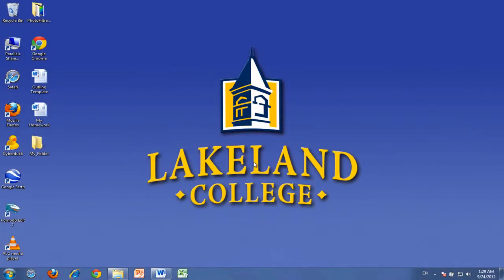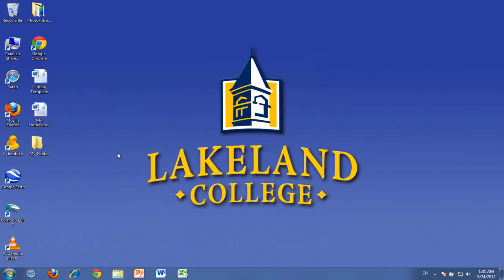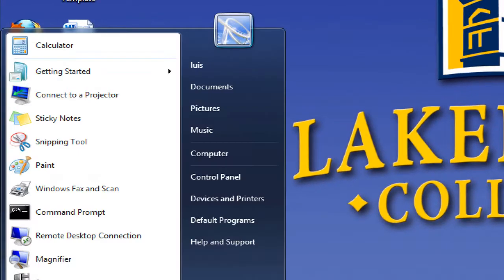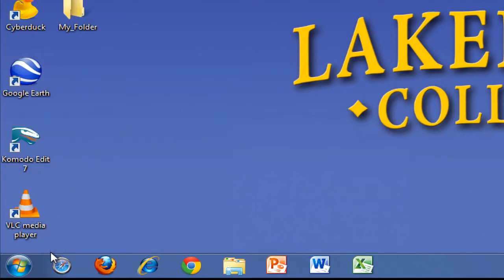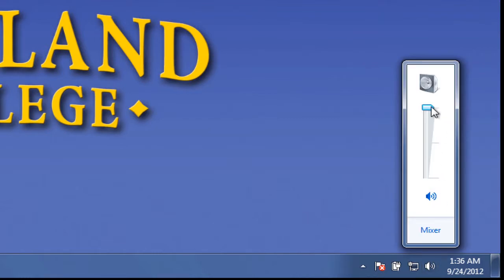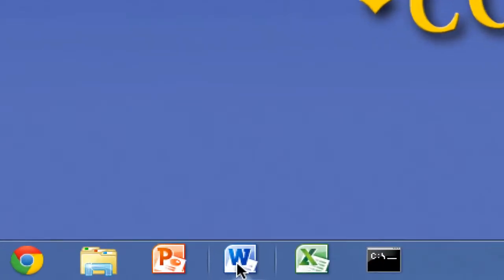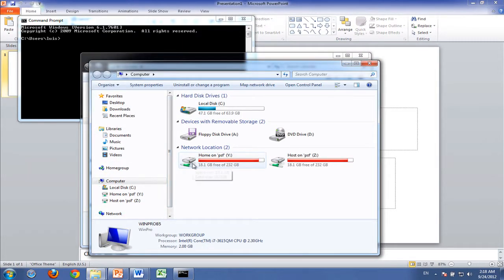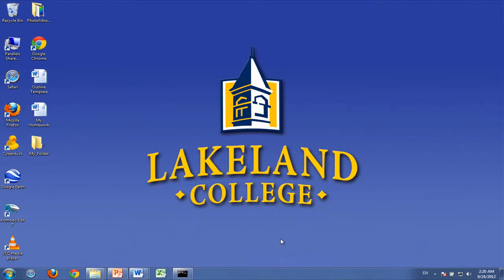Windows 7 Desktop Basics